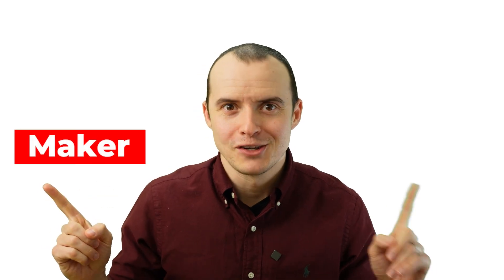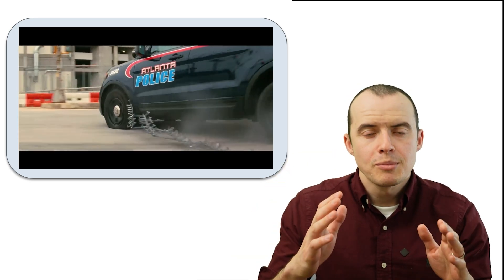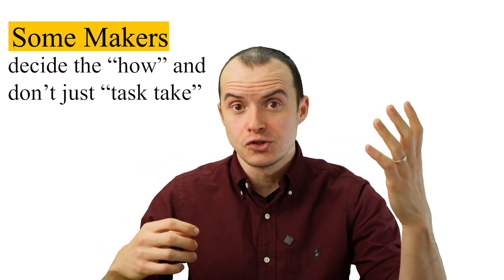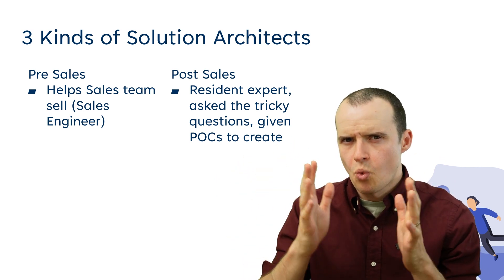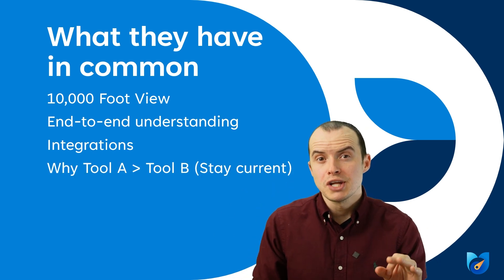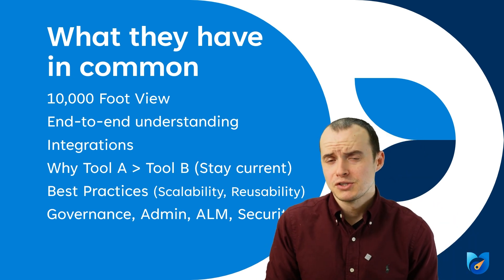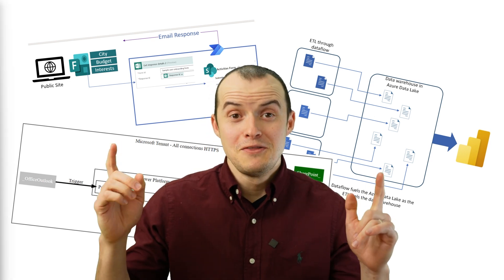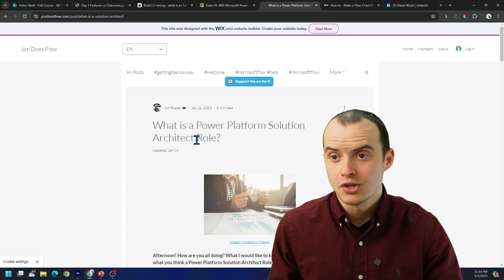What is a Power Platform Solutions Architect? ACTION PACKED explanation!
Let's break down what a Solutions Architect is and what their responsibilities are in the most high-energy, action packed explanation you'll ever see!